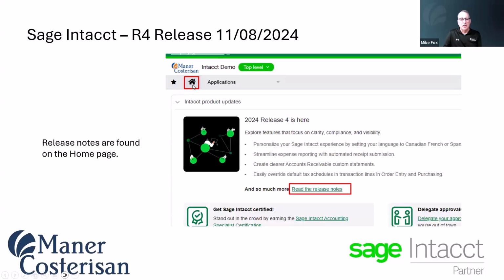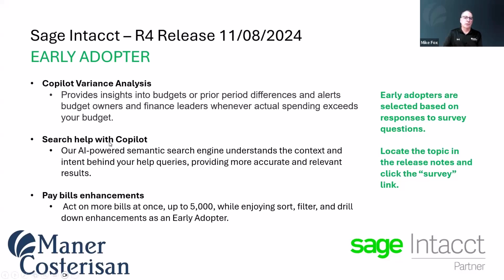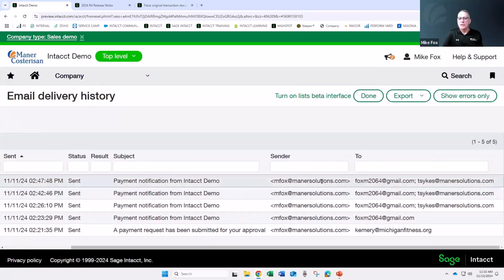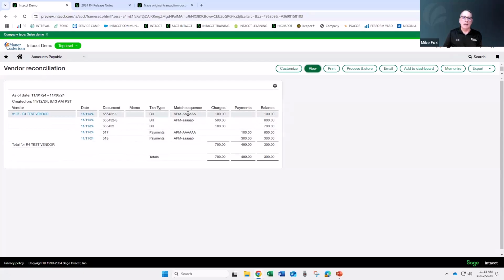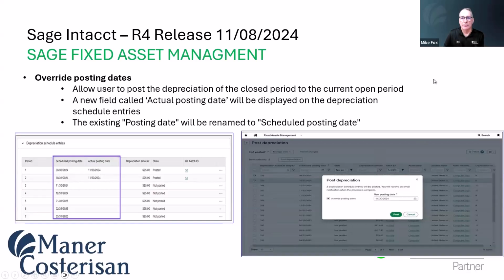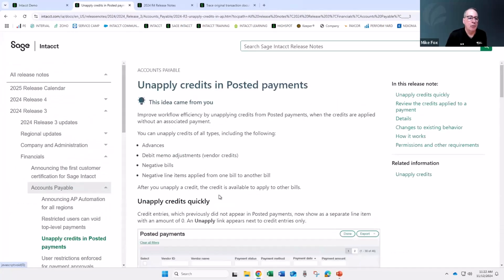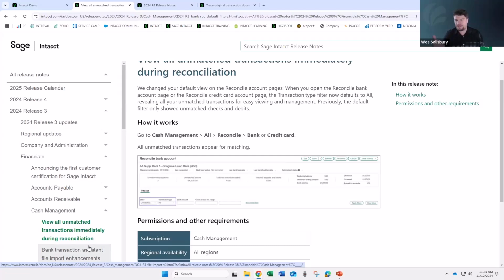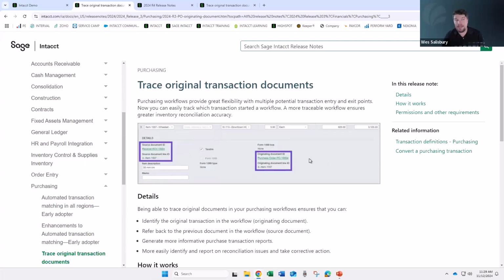Q4 Sage Intacct Latest Product Updates & New Features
Join Maner Costerisan's Sage Intacct experts Mike Fox and Wes Salisbury in this exclusive webinar as they dive into the latest Sage Intacct product updates and news. Discover innovative features, best practices, and strategies to optimize financial management and drive success in your tech-focused business. Don't miss this insightful session packed with actionable tips and expert advice!